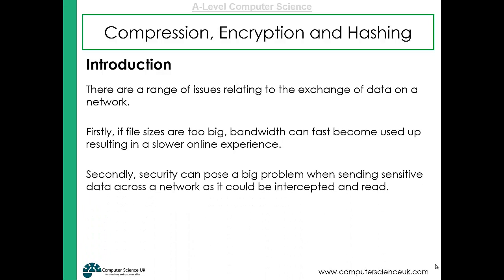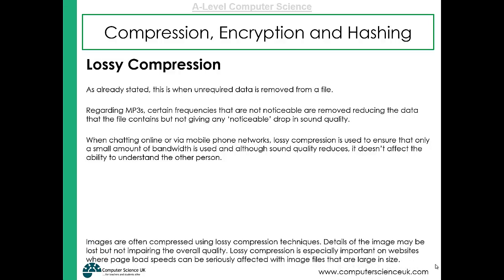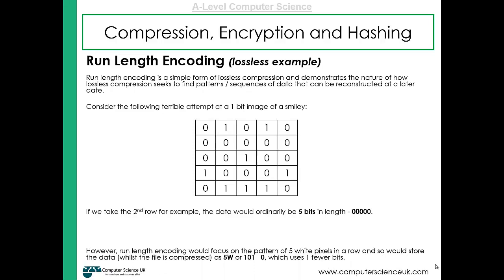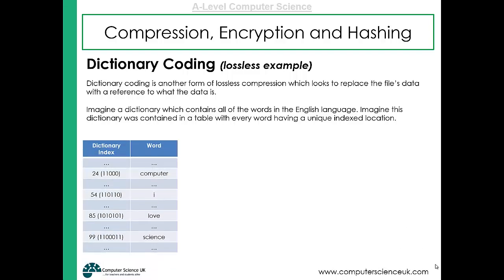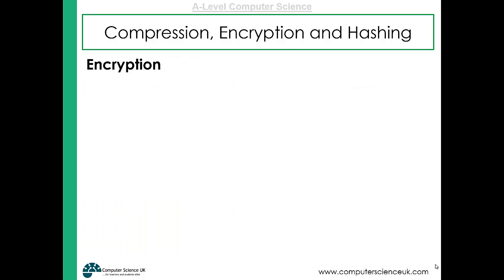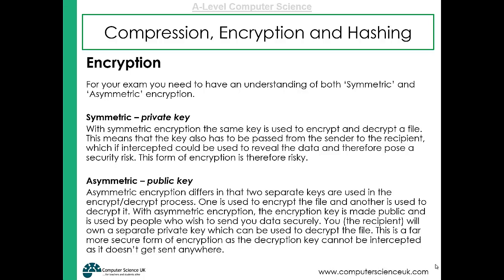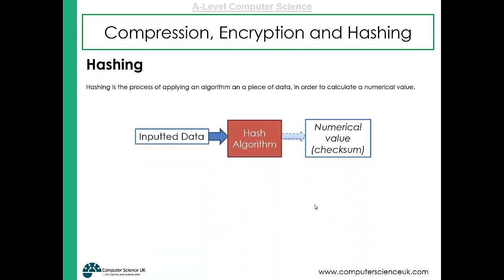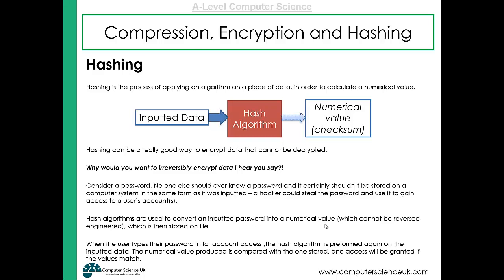07 Compression Encryption Hashing - A-Level Computer Science